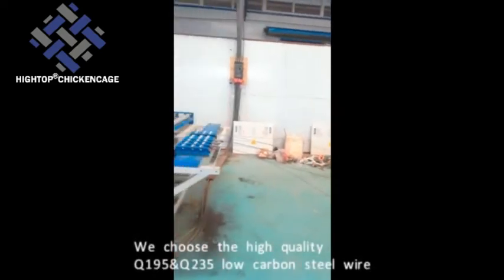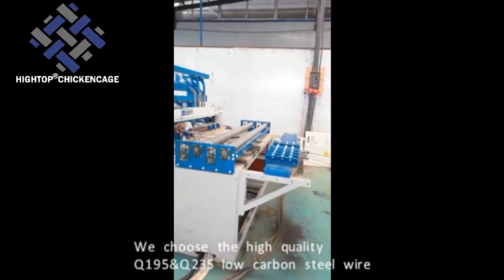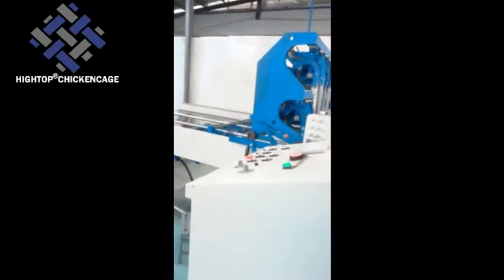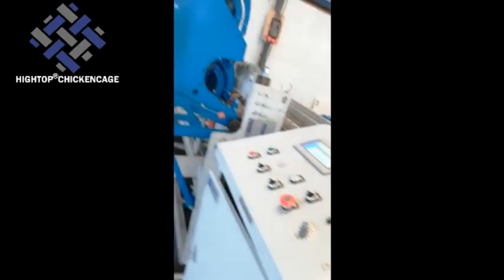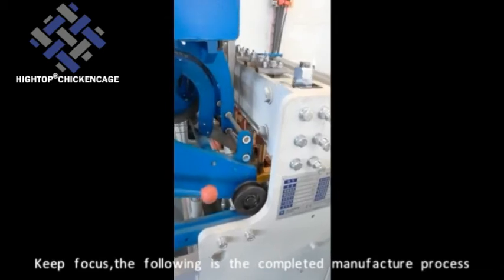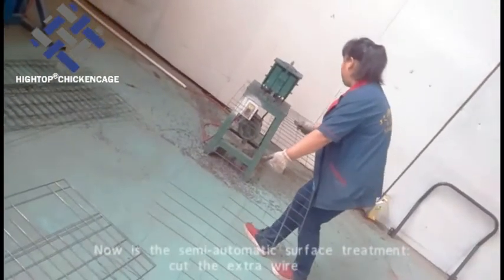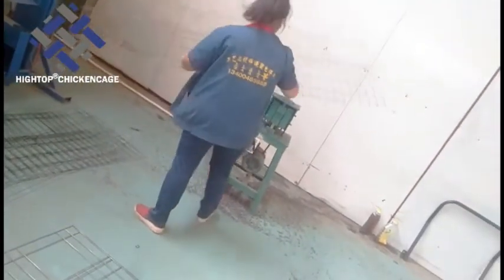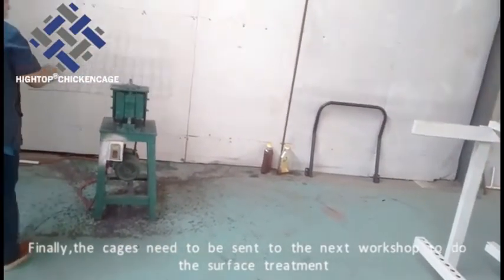How to manufacture chicken battery cage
We choose the high quality Q235 low carbon steel wire
we have the fully automatic chicken cage manufacture machine, which can produce at least 100 sets per day.